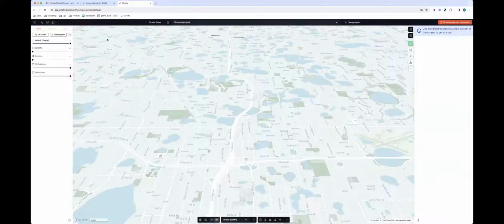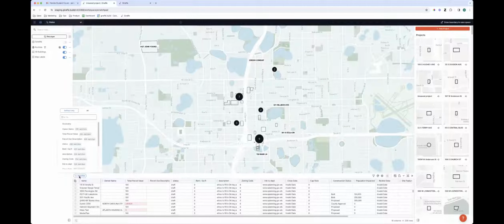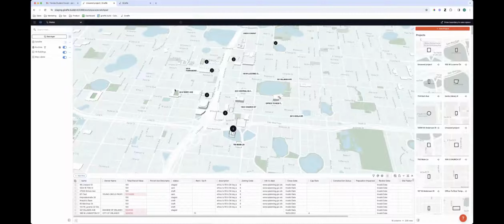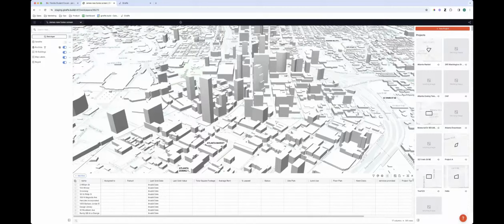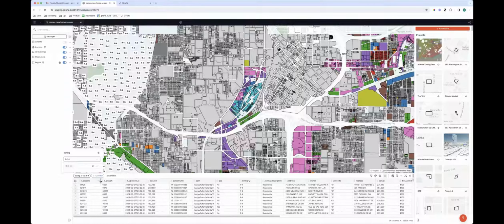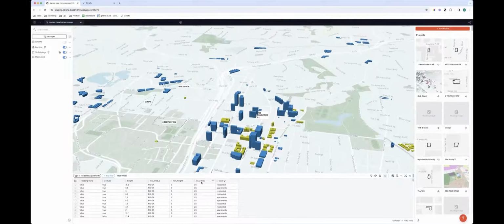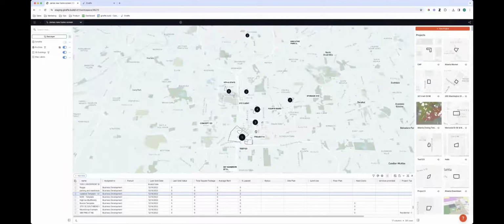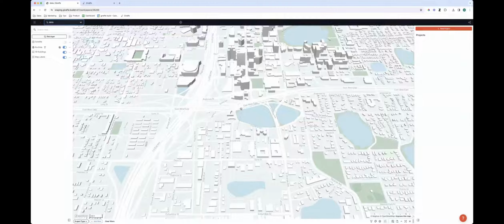Welcome to your new Home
Giraffe got a makeover! Welcome to your new home.

💅 A beautiful new look
🌏 Streamlined spatial
🔎 Explore your portfolio
👀 PLUS! A sneak peak at the new and improved Lens